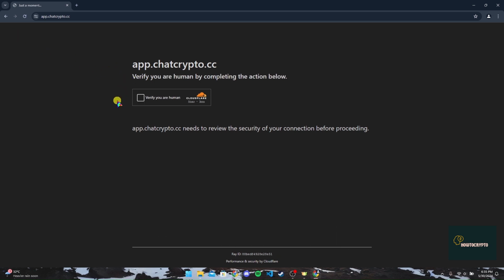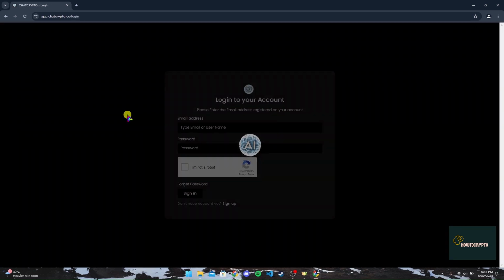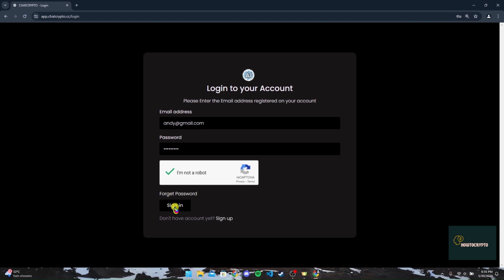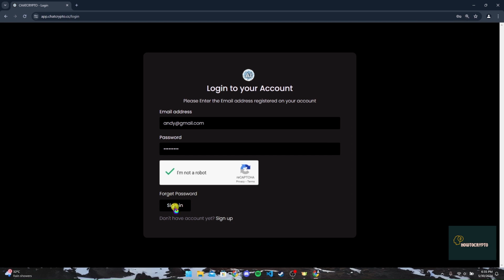How to Login Chat Crypto Account 2024?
Ever feel lost trying to navigate the chat feature on your crypto exchange?  This video is your one-stop guide to logging in and getting connected with other crypto enthusiasts. We'll walk you through the process step-by-step,  whether you're using the app or the desktop version.
No more confusion!  Learn how to find the chat function, enter your login credentials securely, and bypass any verification steps.  This video will also cover how to identify real customer support representatives within the chat to ensure your safety.  By the end, you'll be chatting with confidence and ready to expand your crypto knowledge in a secure online community.